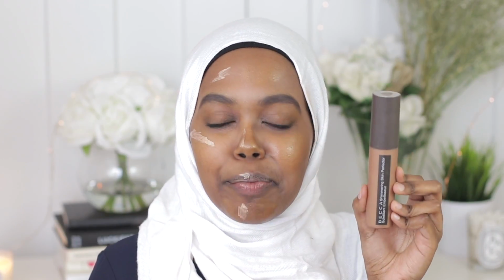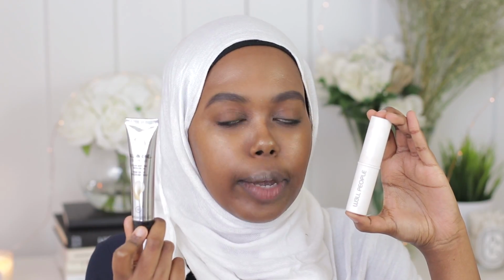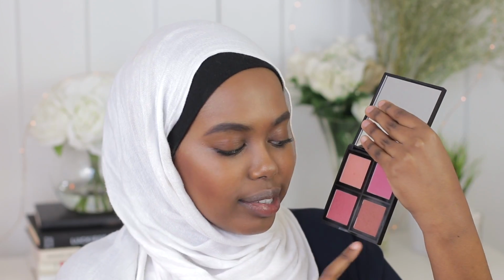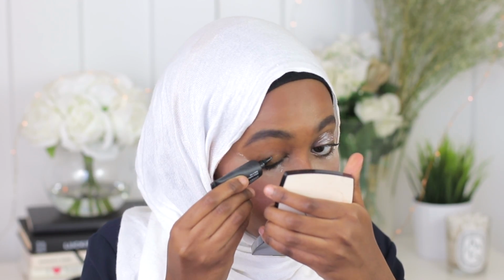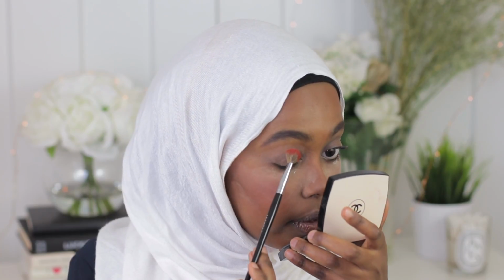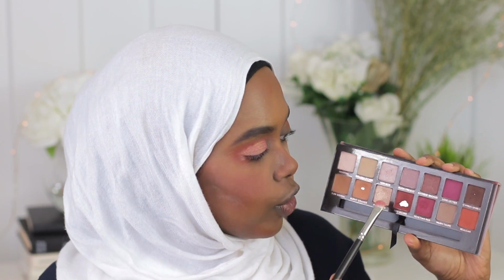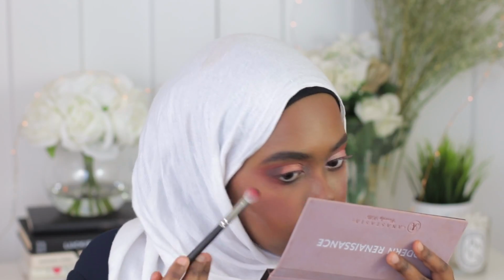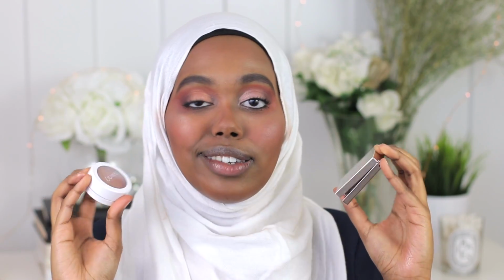CHEAP Drugstore Vs. HIGH END Spring Makeup Tutorial | FULL FACE COMPARISON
YOU might LIKE my BLOG!

♡ Hi Everyone, I am Yasmin and I make Youtube videos three days a week. ♡

Products Mentioned:

Maybelline Face Studio Master Prime

The Face Shop Highlighter

Colorpop Liquid Lipstick in Barcelona
Hi Guys💛💜🌟
I’m back at it with  the youtube videos. Today's video is a drugstore vs. highend makeup tutorial this time it is a spring makeup look! It’s so exciting to find new affordable drugstore dupes for highend makeup. I’m also reviewing the products as I go to help you make a good decision before you buy these products. Dupes are the best way to get an amazing high end makeup look with out spending a ton of money! I can never get tired of watching these videos.

Never forget how special and amazing you truly are,
I want to also say that I’m happy to have you apart of my friend group,, you guys make me so happy! You encourage me everyday to do me and keep doing what I love, no matter how weird I am! Weird is a compliment. If no one has told you today, I want you to know that you’re beautiful and there is no one like you!

Love you! Yasmin